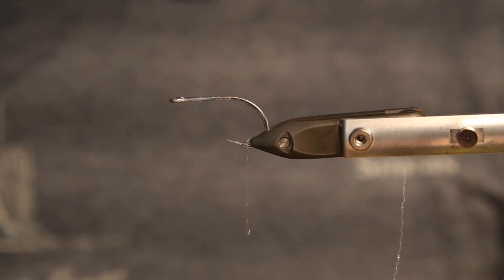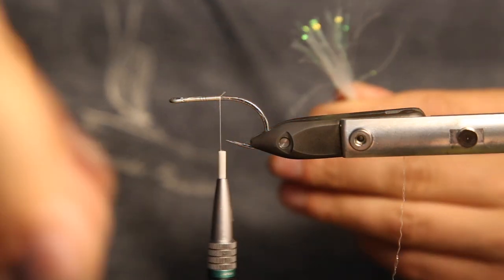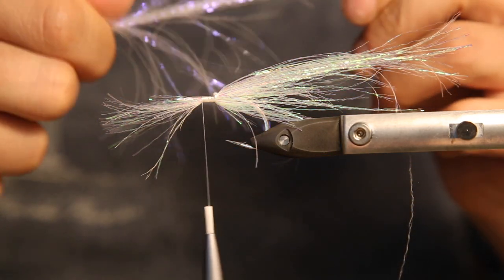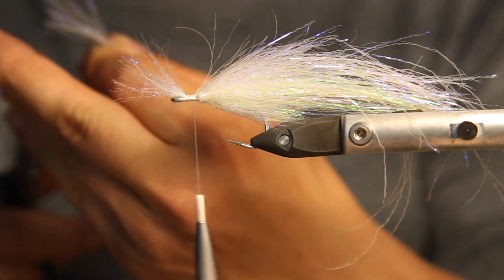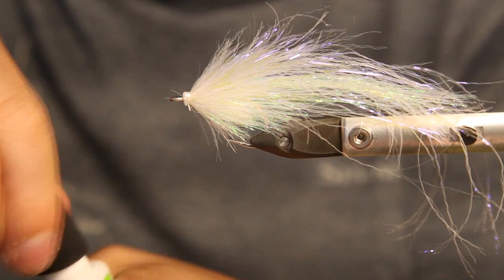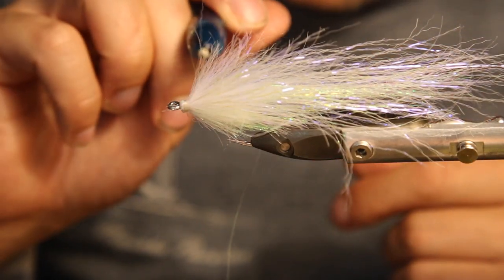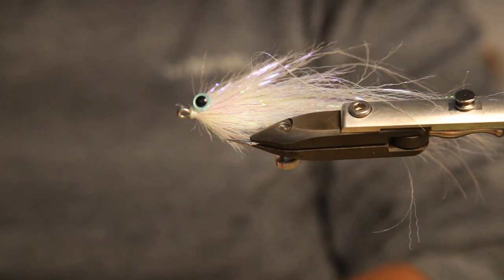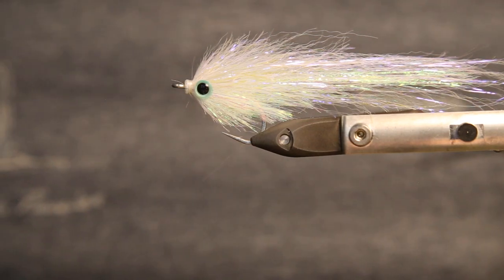Sybai Twist Flash Hair Streamer - Sea Bass and Perch Fly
Really nice material which has a stunning look under water.